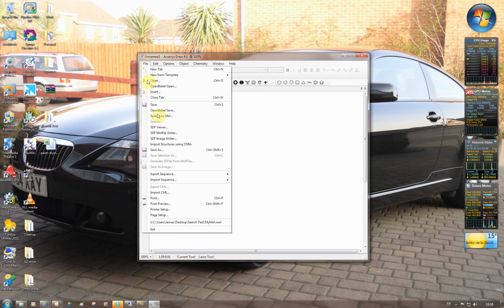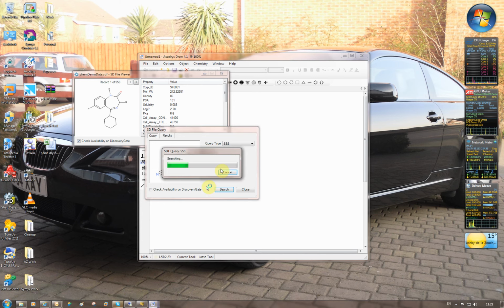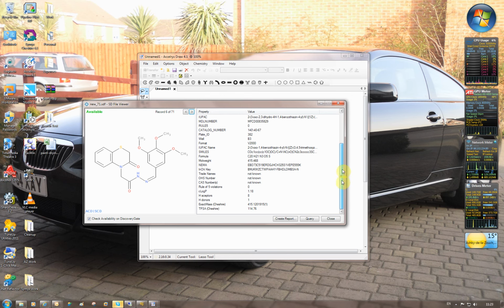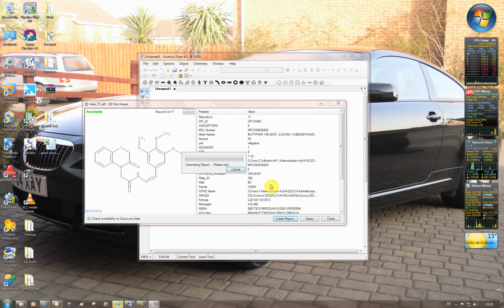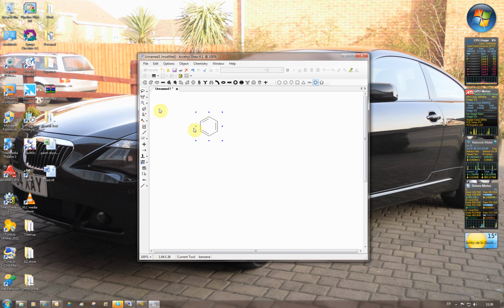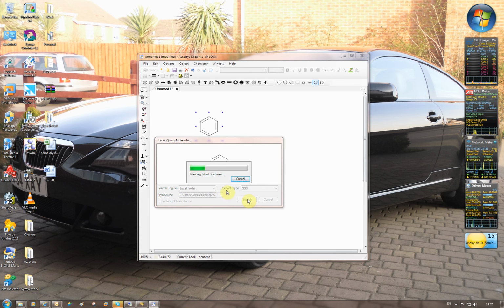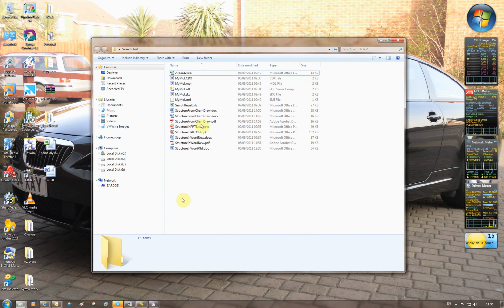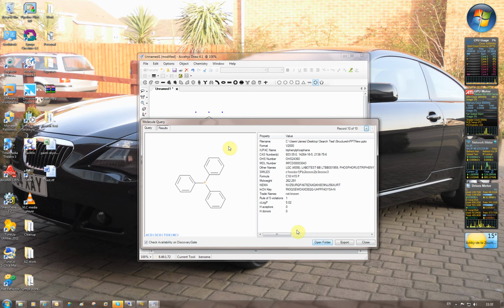Updated SD File Viewer and Desktop Chemistry Search add-ins for Accelrys Draw